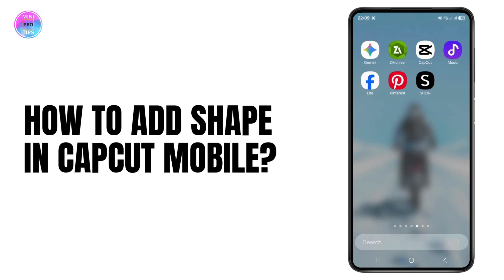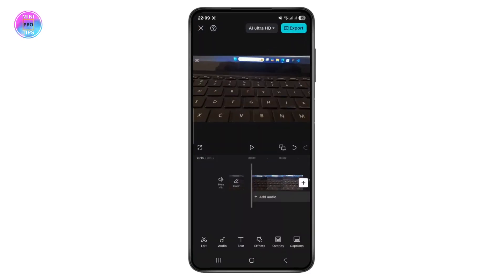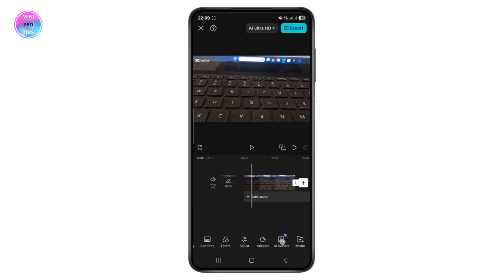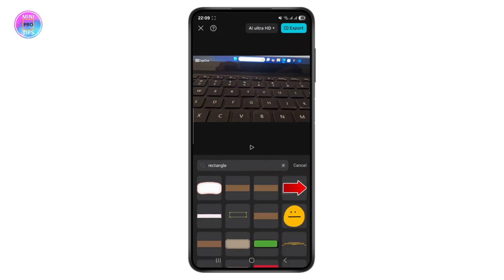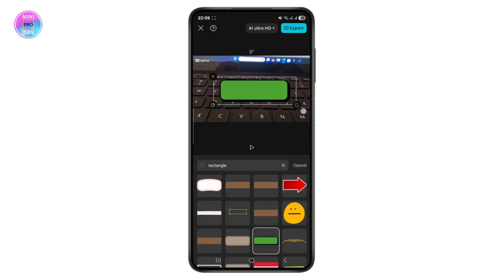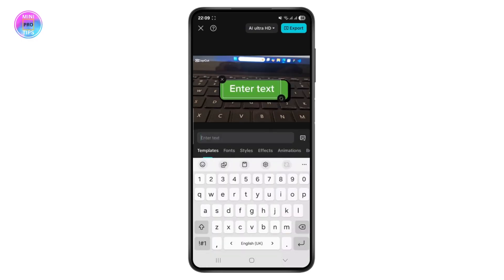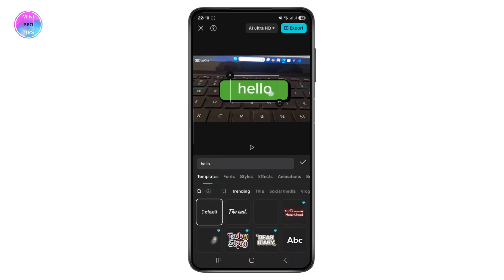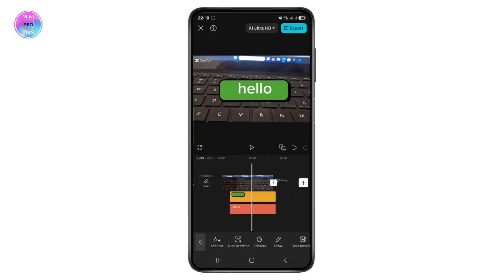How to Add Shape in CapCut Mobile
How to Add Shape in CapCut Mobile (2025)! Want to make your video edits more creative by adding shapes in CapCut Mobile? This video will guide you through the steps on how to add shape in CapCut Mobile quickly and easily. Whether you're asking, "How do I insert shapes in CapCut Mobile?" or need help customizing them for your project, this tutorial has you covered. Learn how to add circles, squares, arrows, and more to make your videos stand out. Watch now to see how you can add shapes in CapCut Mobile today!

Timestamps:

00:00 How to Add Shape in CapCut Mobile
00:10 How Do I Insert Shapes in CapCut Mobile?